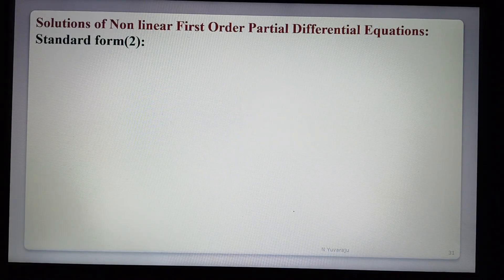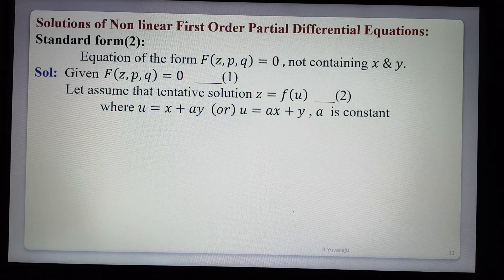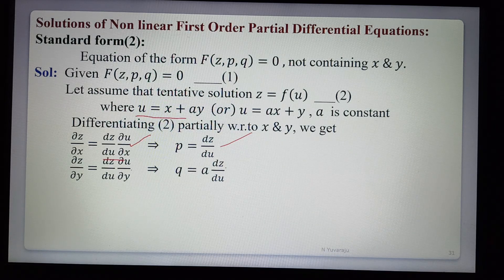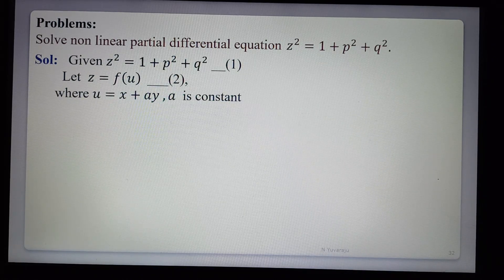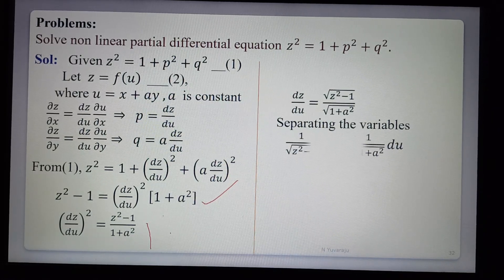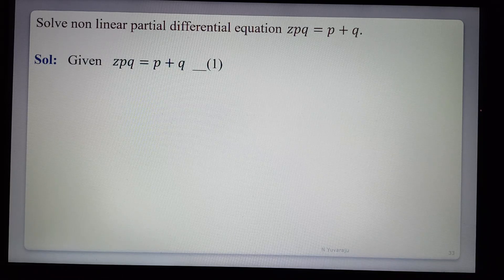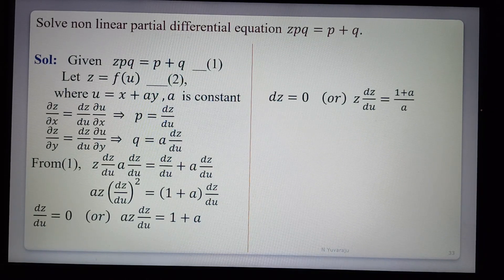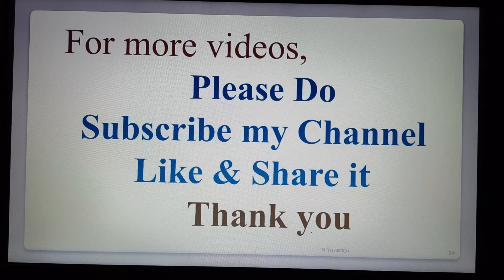Solution of Non linear equation II Partial Differential Equations II Yuvaraju Namala II AR new world